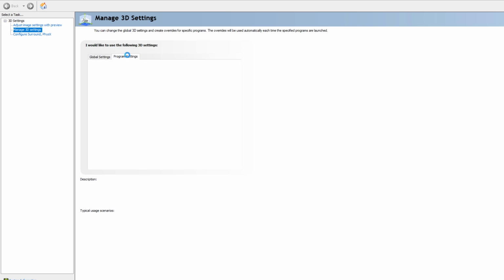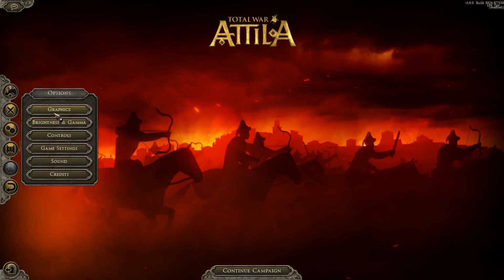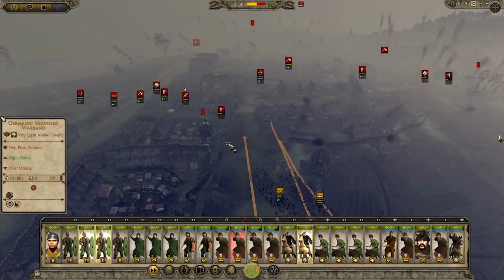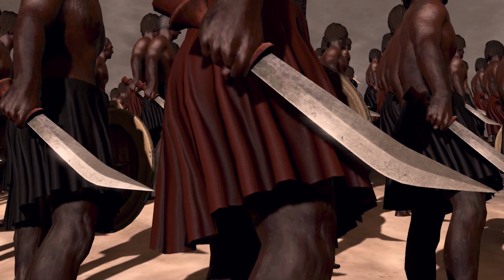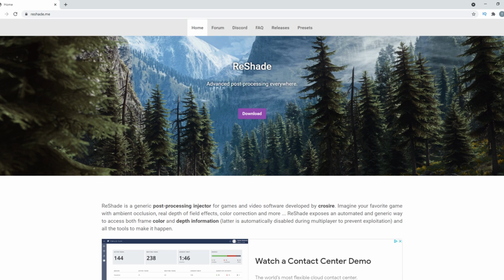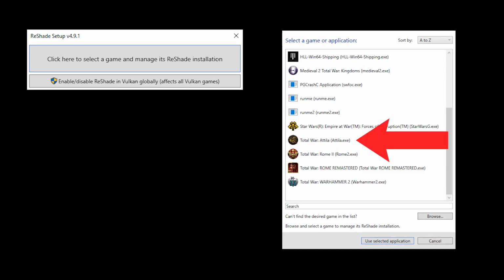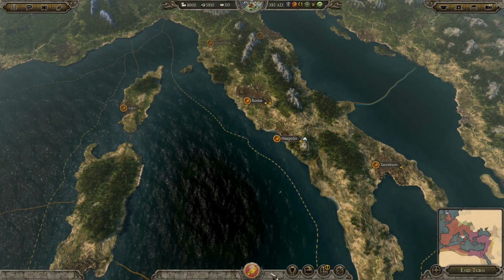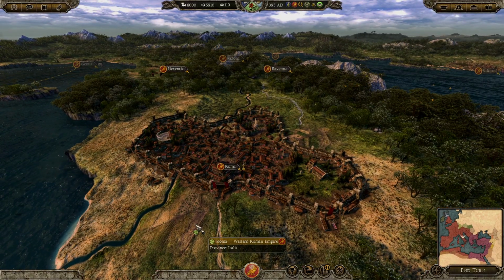MAKE ATTILA TOTAL WAR LOOK AMAZING! - 2021 GRAPHICS GUIDE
I’ve had a lot of requests for more graphics guides, so today I’ll be doing Attila total War in 5 minutes including going through a couple of in-game & GPU settings to start us off, a few mods that change visuals for the better and then finally some fantastic Reshade settings!

I’ve also got Napoleon, Medieval 2 & Shogun 2 on my list for the next couple of weeks so if you enjoy this video give it a like and if interested then absolutely subscribe for more.

PS: The FPS drops you see in the video post-Reshade is only because I'm running the recording program along side the game, otherwise the game runs smoothly. Hope you enjoy!

MODS -

AMD SETTINGS -
Alright so I've looked for the AMD equivalent settings to what I recommend for Nvidia cards and found they are actually pretty much the same thing so go with what I recommend in the video. Mainly, bypass the in-game AA for your GPU settings, that will have the biggest impact :)